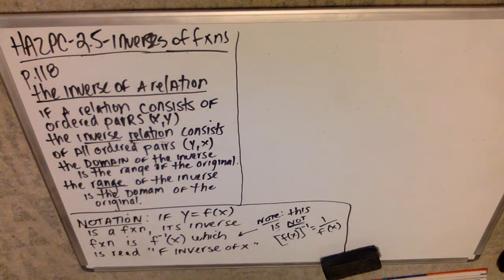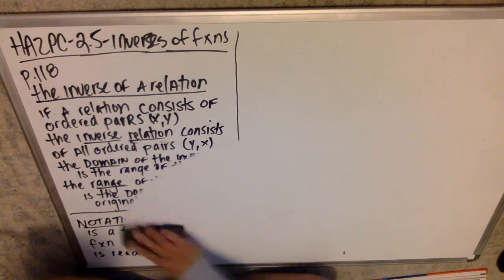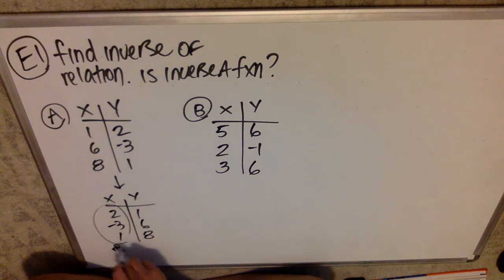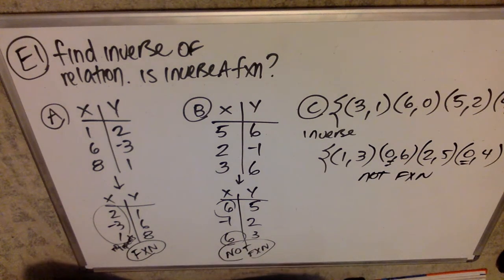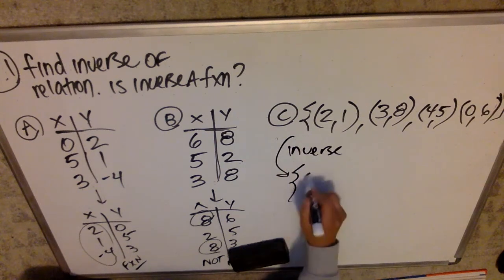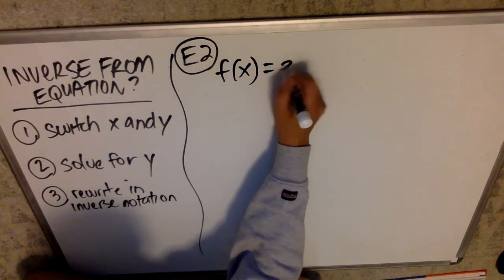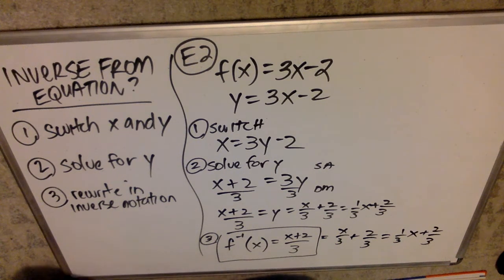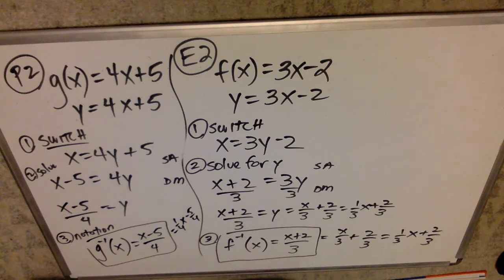HA2PC: 2.5 (0001) Inverse of a Function E1 P1 E2 P2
Course: HA2PC
Section:  2.5 (A2)
Video #: 001
Topics:   Inverse of a Function

Notes: 0:00
Example 1: 2:10
Practice 1: 4:40
Example 2: 6:37
Practice 2: 8:19